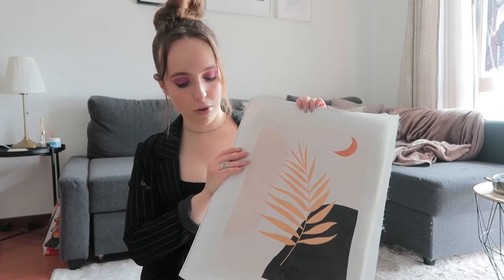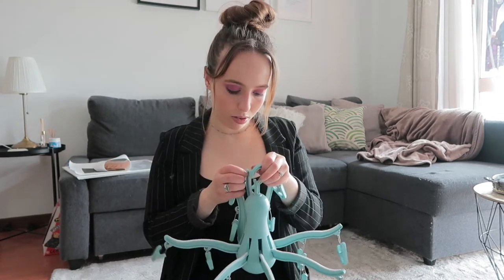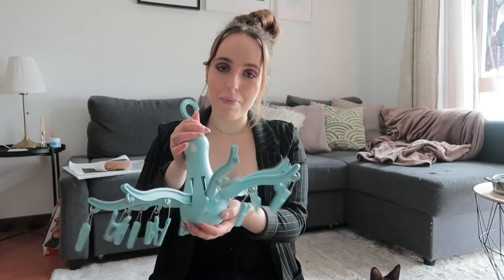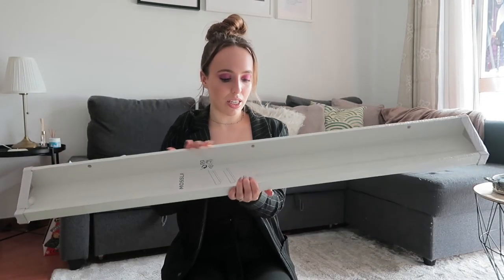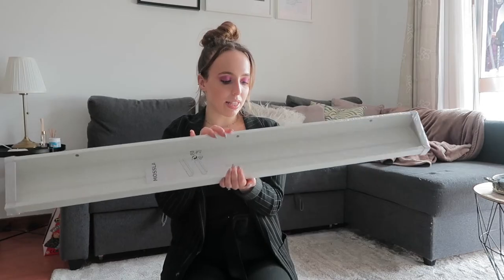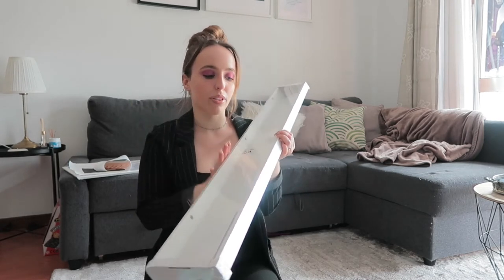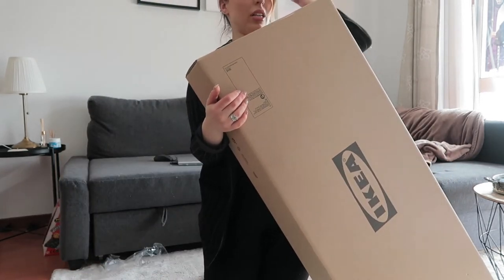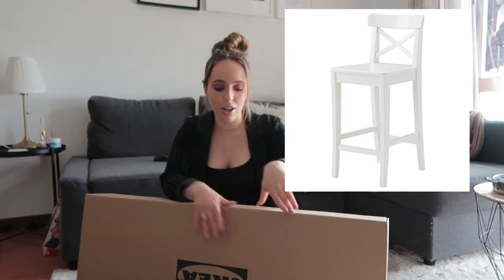IKEA TRIP + HAUL | vlog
Come shopping with me at Ikea! In this daily vlog, I'll also do a haul and show you all the home ware bits I got there.